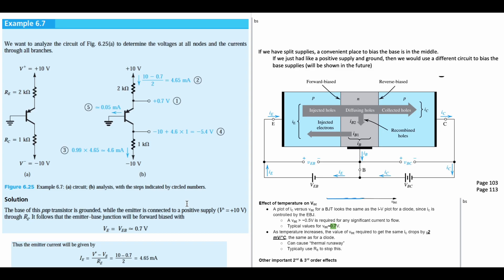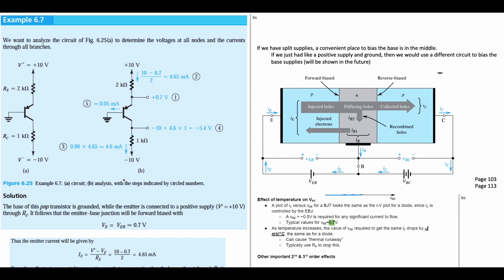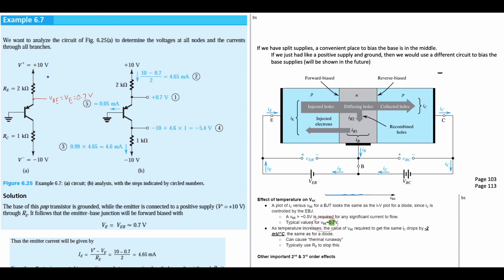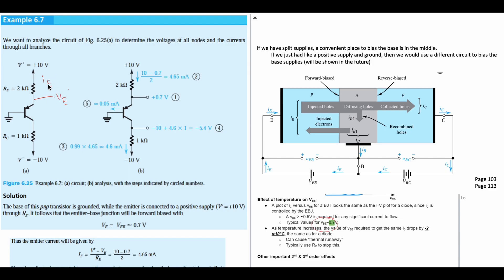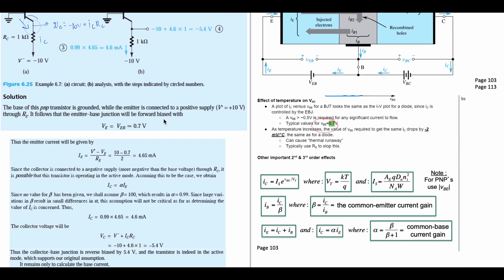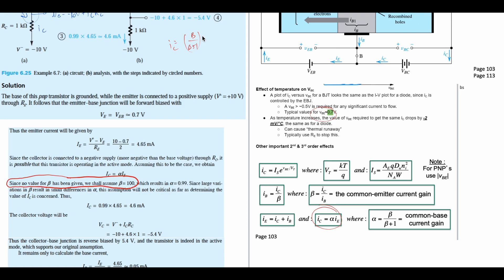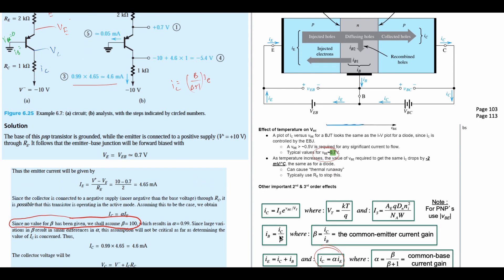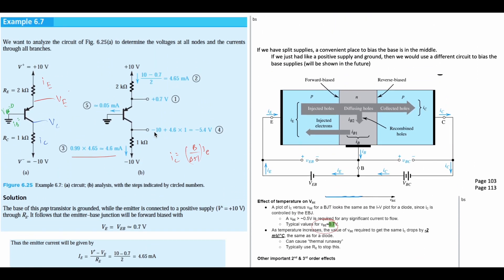Electronics I (BJP): Example 6.7 We want to analyze the circuit of Fig. 6.25(a) to determine the ...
Question:
We want to analyze the circuit of Fig. 6.25(a) to determine the voltages at all nodes and the currents through all branches.